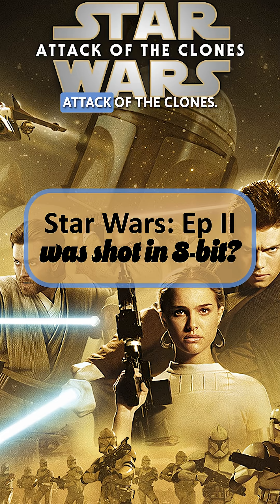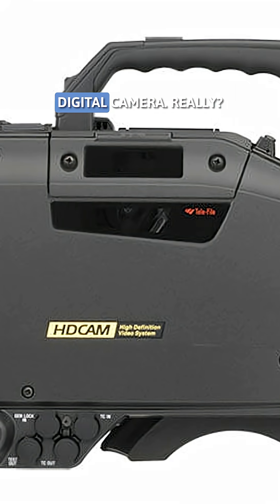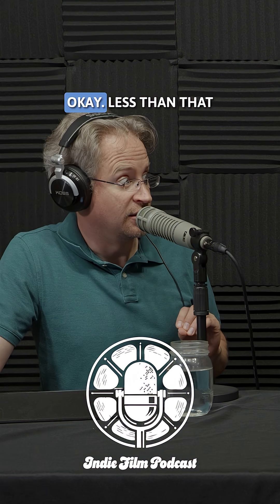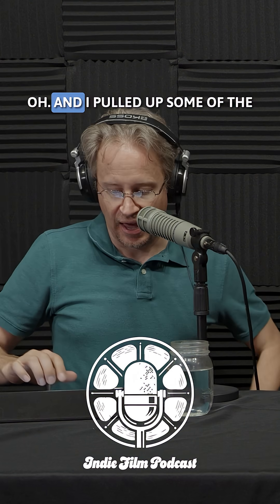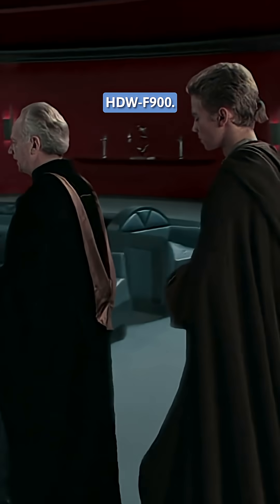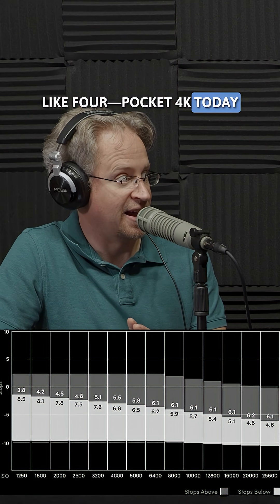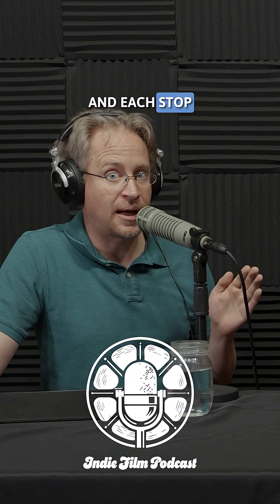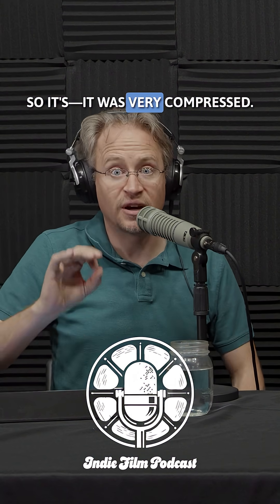The Camera That Shot Star Wars: Attack of the Clones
Did you know Attack of the Clones was shot in 8-bit on a Sony CineAlta? The dynamic range was barely 7 stops.